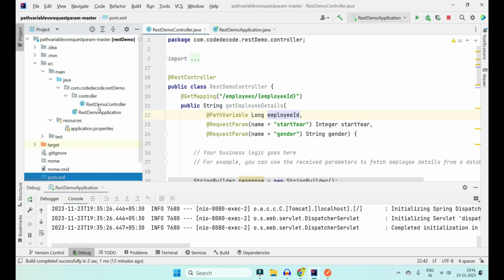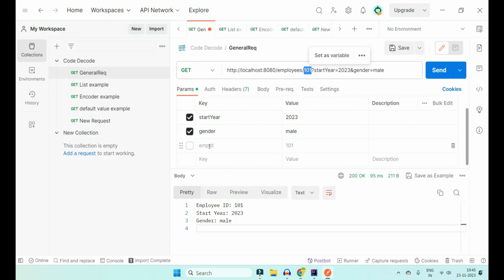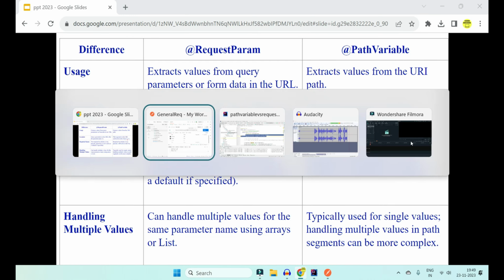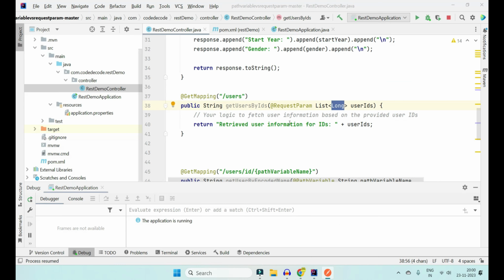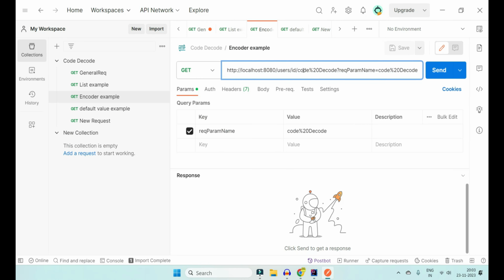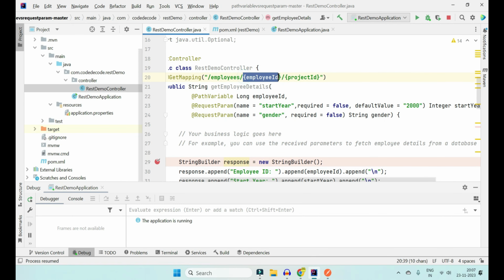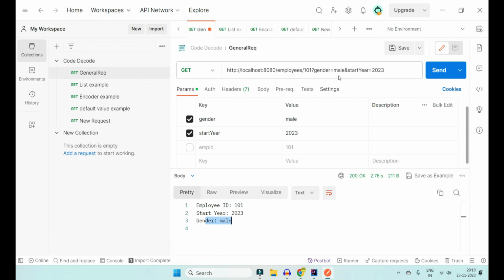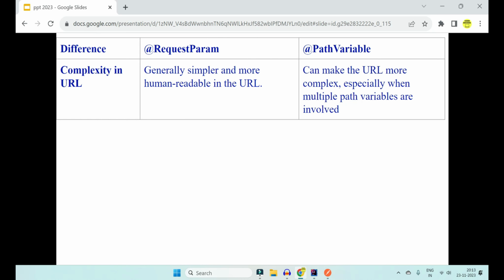vs @PathVariable Spring boot | Differences | Path variable Request param |Code Decode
All about path variable and request param and their differences is explained in this video of code decode

What is path and query params
Path parameters are used to identify a specific resource or entity within the URL. They are specified in the URL path, enclosed in curly braces ({}). In this case, the employeeId parameter is used to identify a specific employee by their unique ID.

Query parameters, on the other hand, are used to provide additional information or filter criteria. They are specified after the question mark (?) in the URL, and each parameter is represented as a key-value pair separated by an ampersand (&). In this example, the startYear parameter is used to filter the list of employees to those who started working in 2023, and the gender parameter is used to filter the list to those who identify as female.

In Spring Boot 3,

you should use @RequestParam when you want to extract optional parameters from the query string of the URL. These parameters are not essential for identifying the resource but can be used to filter or refine the request.

On the other hand, you should use @PathVariable when you want to extract mandatory parameters from the path segment of the URL. These parameters are essential for identifying the specific resource being accessed

 Difference
Usage
Extracts values from query parameters or form data in the URL.
Extracts values from the URI path.
Location
Query parameters in the URL after the question mark (?).
Path segments in the URI enclosed in curly braces ({}).
Required Status
You can set it to required is false then parameter is set to null (or a default if specified).
Required by default; if not present, a 404 error is thrown.
Handling Multiple Values
Can handle multiple values for the same parameter name using arrays or List.
Typically used for single values; handling multiple values in path segments can be more complex.

 Encoding of Values
Values are automatically URL-decoded.

Flexibility in URL Structure
More flexible in terms of changing the order of parameters or adding/removing parameters.
Requires adherence to the specific structure defined in the URI template.
Handling Form Data
Ideal for handling form data submitted through HTML forms.
Not suitable for handling form data directly. Typically used for extracting values from the URI path.
Affect on URI Path Structure
Does not affect the structure of the URI path.
The presence of path variables directly affects the structure of the URI path.